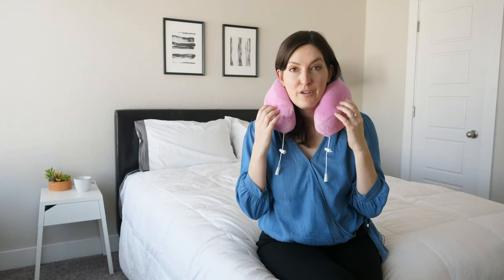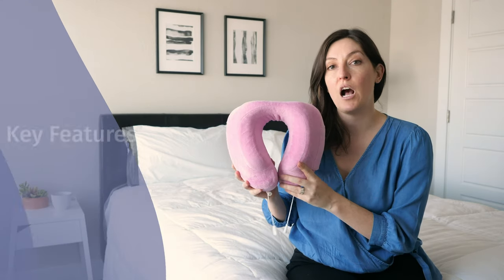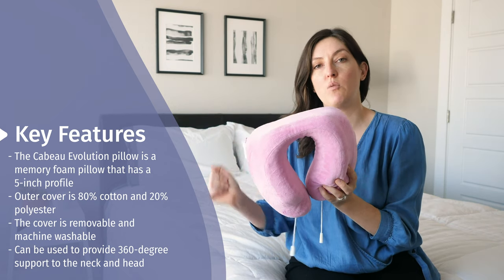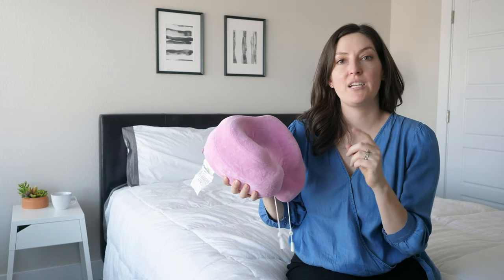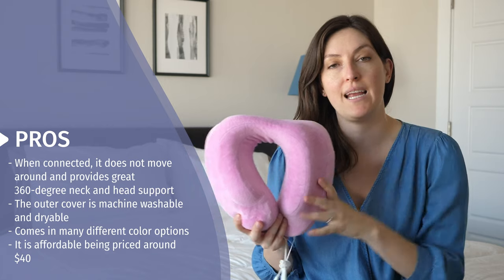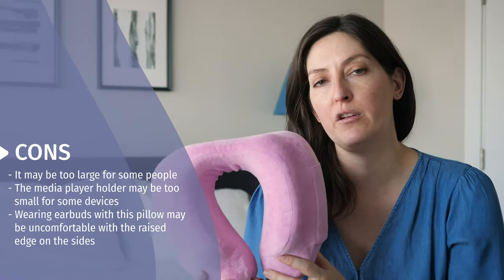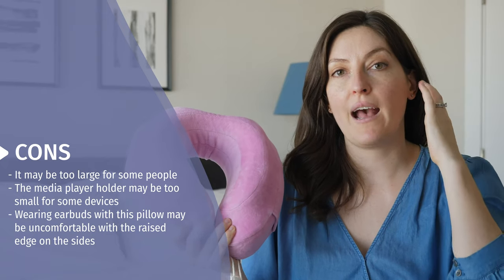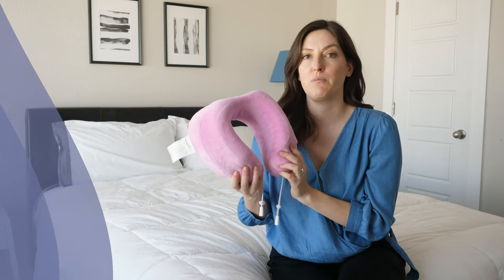Cabeau Evolution Travel Pillow Review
We maintain an affiliate relationship with some of the products reviewed, which means we get a percentage of a sale if you click over from our site (at no cost to our readers).

Cabeau is a travel accessories company that makes several travel pillows. This is a review for their Evolution pillow. The pillow consists of a traditional, u-shaped neck pillow style. It has a removable cover that is 80% cotton and 20% polyester. It comes in a variety of colors.

There is a removable zipper that allows you to take the cover off the travel pillow. The inside is a solid piece of molded memory foam. It has a slightly contoured top that should fit nicely under your chin and support your neck.

There is also a small media pocket on the side that should work with smaller smartphones or media players. (My iPhone 8 Plus did not fit.)

The Evolution pillow allows 360-degree support because it has a connector that allows you to keep the pillow around your neck and move it so it provides support in any direction you want. This means you can use the pillow in any position while traveling, including resting your head forward.

The pillow almost has a neck brace-like feel to it; it's very supportive. My earbuds did get slightly pushed up against my ears, which was a little annoying.

I like that the cover is removable and easy to clean and that the pillow is affordable (~$40) and for sale in most airports. If you're looking for a super supportive neck pillow for travel and like that feel of cushy memory foam, give it a try!

Helix Mattress Coupon - Click the link to save up to 25% and get 2 FREE Dream pillows!

Saatva Coupon - Click the link to SAVE up to $600 on the Saatva mattress!

🏬 Visit our Shopify Store for all the best mattress deals!